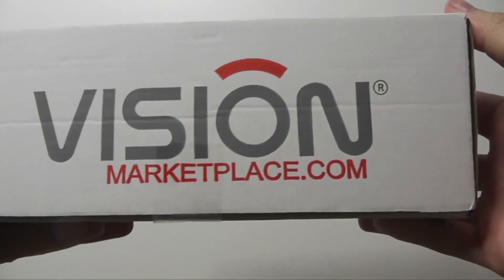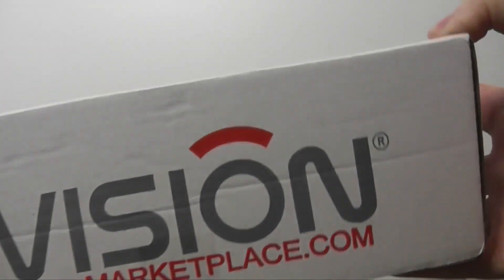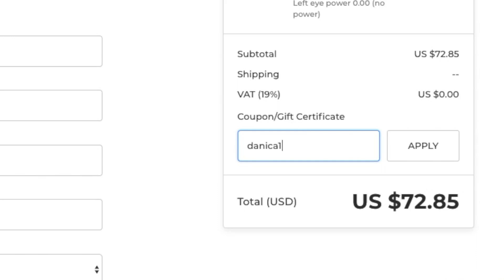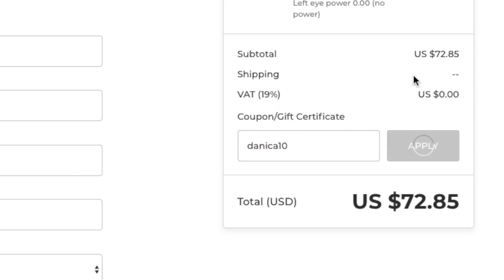Solotica Hidrocor Avela Review (ZOOMED AND DETAILED!)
SOLOTICA HIDROCOR AVELA REVIEW \\ Hey everyone! I am slowly but surely getting through all of the most popular Solotica lenses for you so that you can compare, and have a really good idea of what you'll be purchasing if you decide to go with Solotica. Today we are testing out the Solotica Avela, this color comes off as a caramel brown with a grey undertone. It is an absolutely gorgeous color, and it will suit both warm and cool skin tones. In addition to Solotica's Rio Buzios, Aquamarine, Graphite and Mel, the Solotica Avela has a blended pupil hole design and thus no bug eye effect! If you love hazel lenses that look extremely natural, you won't be disappointed with Solotica Avela. These lenses are available in prescription, and they last a year.

**Note**

lyrascotchz